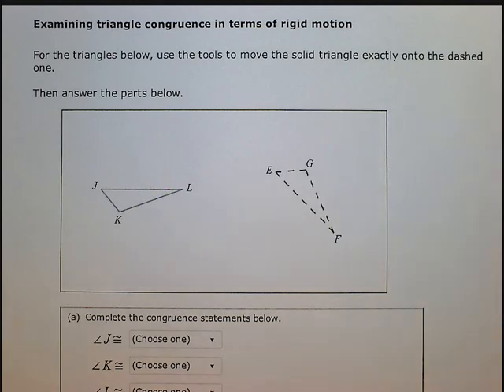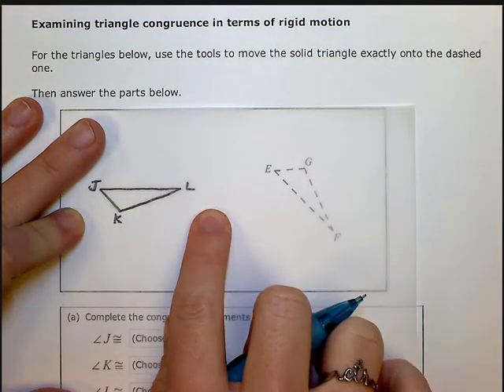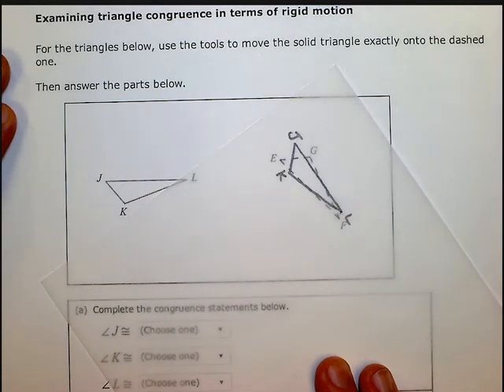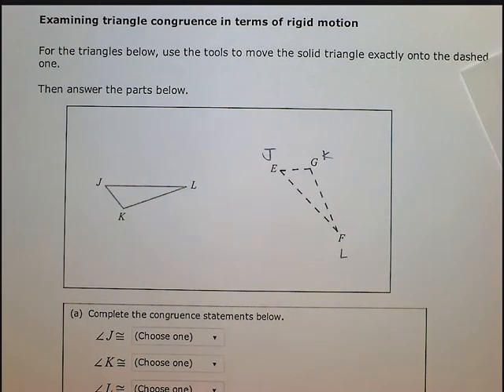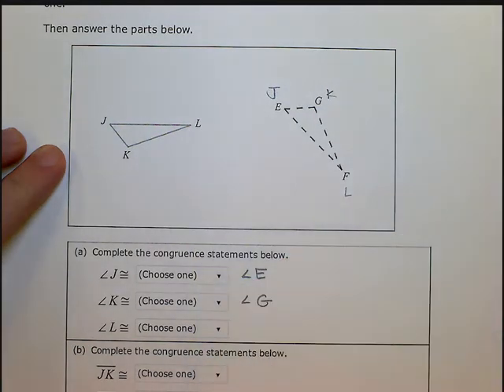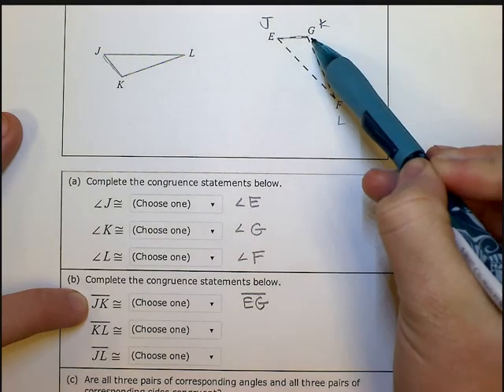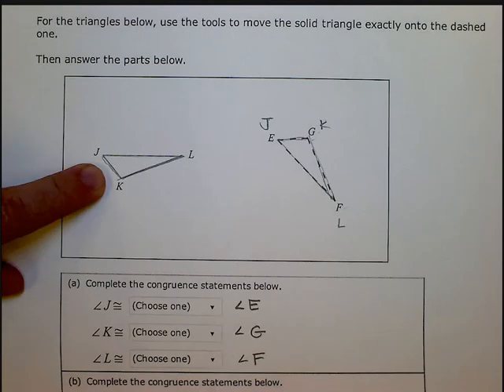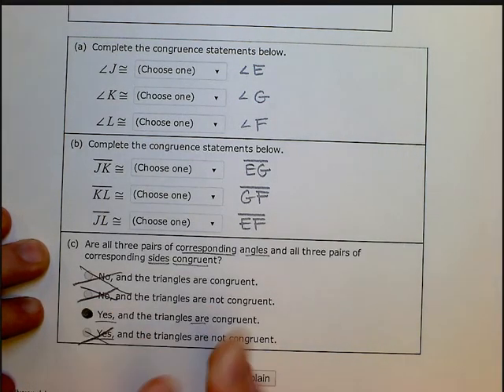Examining triangle congruence in terms of rigid motion (SB)